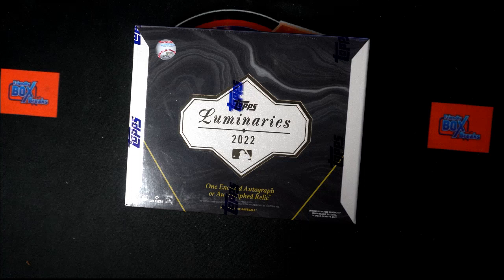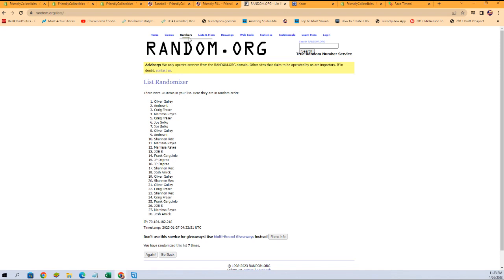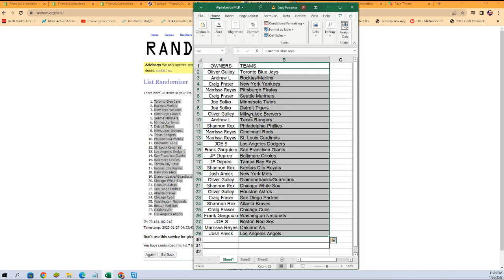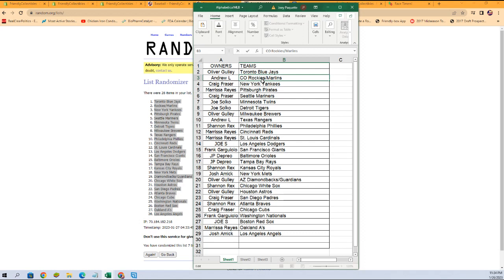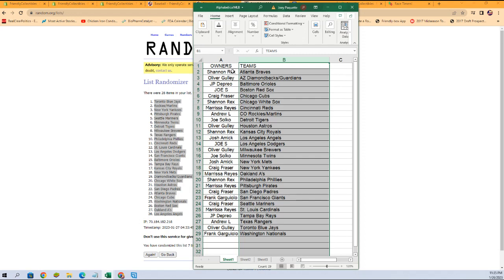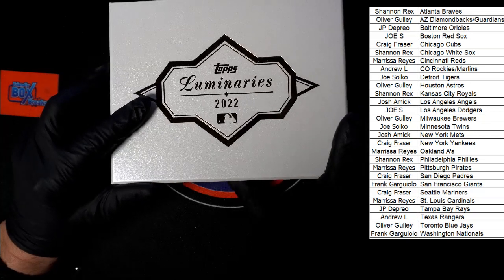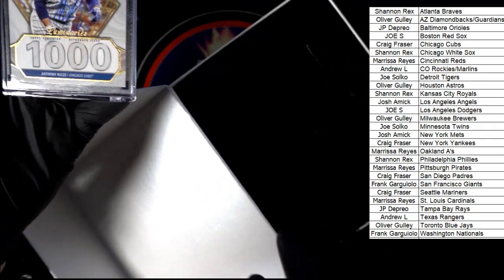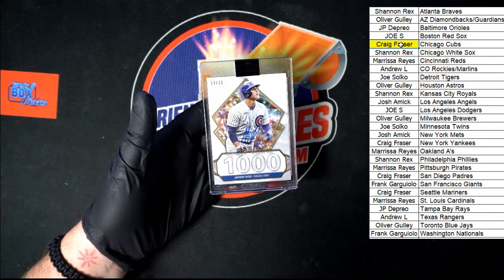2022 Topps Luminaries Baseball ID 22LUMINARIES106